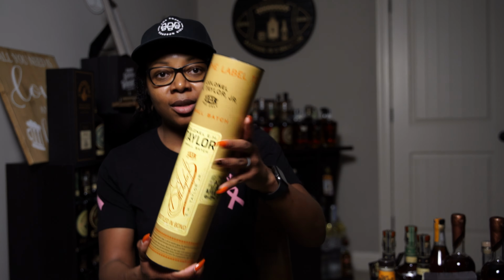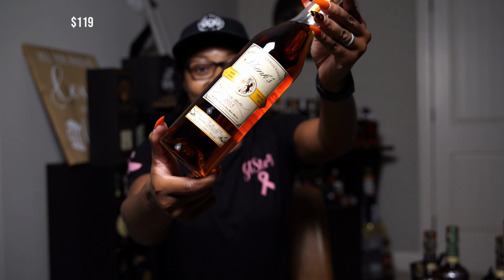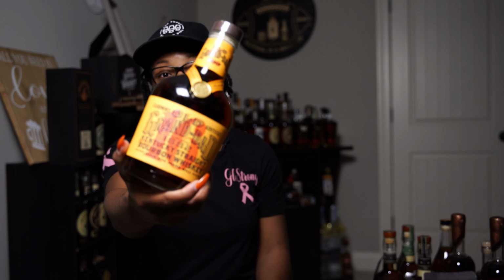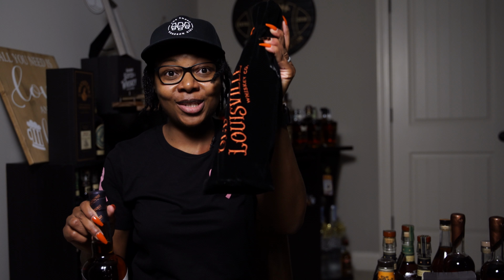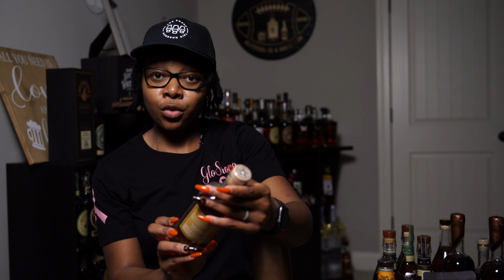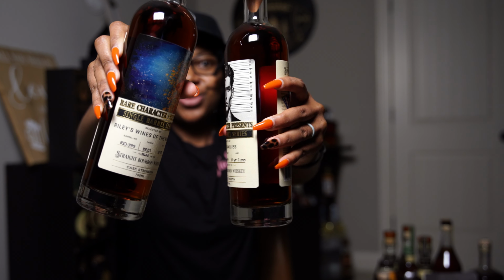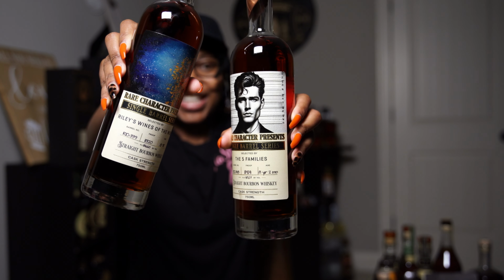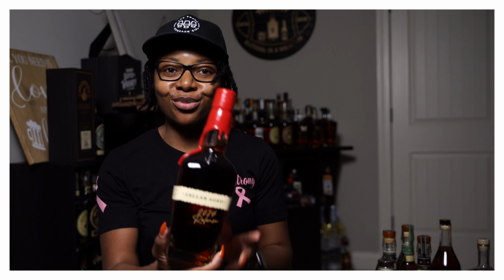Bourbon Hunting at Distilleries in Kentucky!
In this video I show you how we spent a total of $940 in Kentucky during Black Bourbon Run 5. Black Bourbon Run (BBR  @blackbourbonrun) is an annual curated experience hosted by Paul Holmes with the intent to foster diversity and inclusion on the Kentucky Bourbon Trail.

Chapters:
0:00 - Intro / What is BBR?
1:01 - Buffalo Trace / Michters
2:48 - James Beam Distilling
3:53 - Old Louisville
5:25 - Starlight Distillery
6:15 - Liquid Ministry / Rare Character
9:05 - Maker's Mark - Post BBR5
9:54 - Bonus Bottle - Breast Cancer Awareness
11:18 - Outro

My mission is to show people that they can be involved in the whiskey community without actually drinking through videos, while also showcasing  zero-proof alternatives to expand their mind to different possibilities within the space. Whether you are a whiskey lover, or a non-drinker, I want you to feel included!

Legal Notice
The information provided on this channel is for educational and entertainment purposes only. It should not be considered professional advice. Any product reviews or recommendations are based on our personal opinions and experiences. Your experience may vary. We do not endorse or promote illegal activities, including underage drinking.

Health and Safety
Excessive alcohol consumption can be harmful to your health. If you have any health concerns, please consult a healthcare professional.
Never drink and drive. Always have a designated driver or use alternative transportation if you plan to consume alcohol.